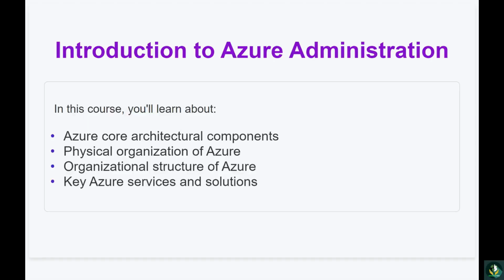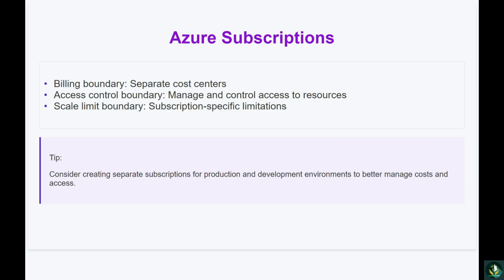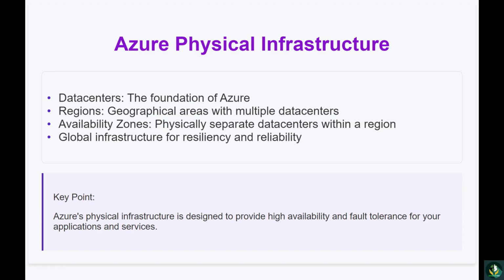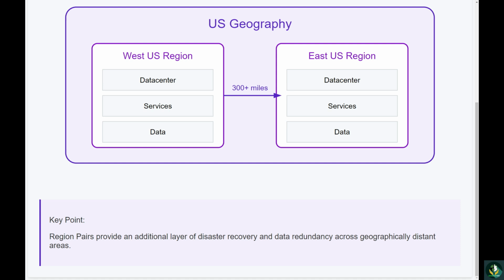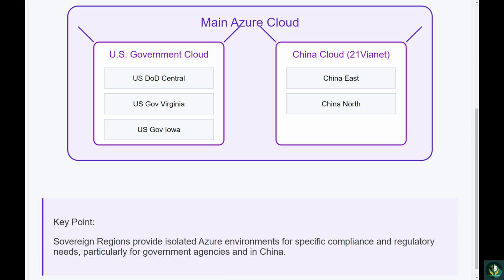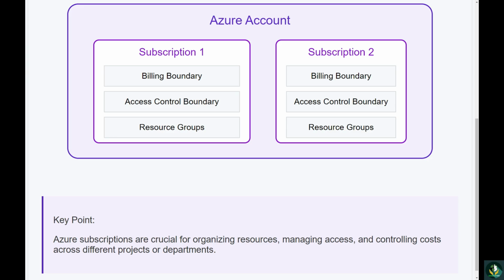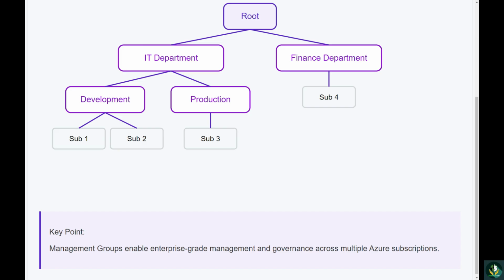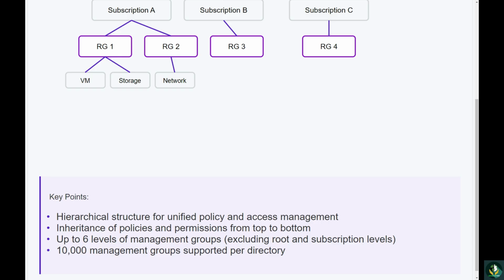EP 22: Master Azure Admin Fundamentals: Key Architecture & Services || Azure Full Course 2026